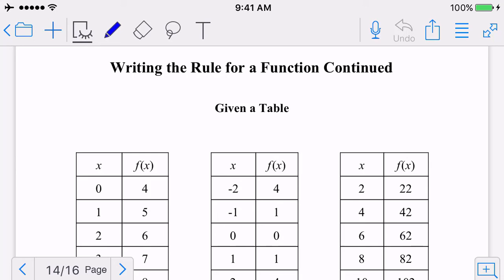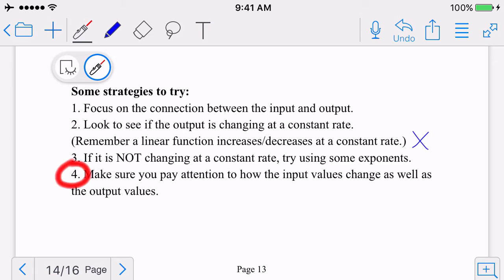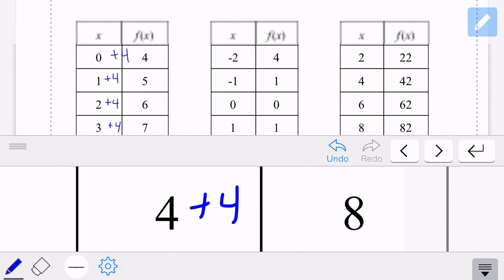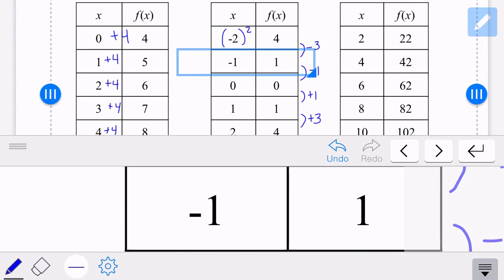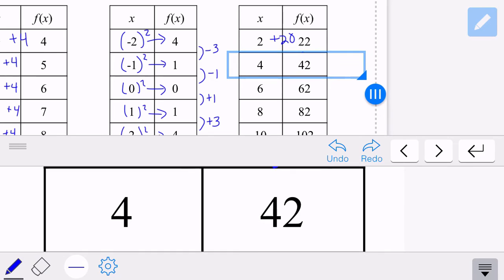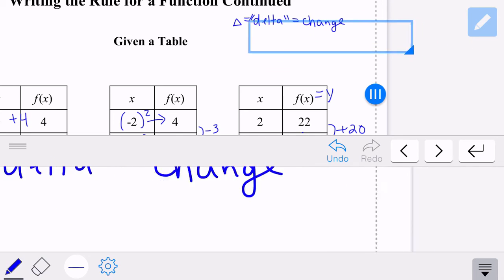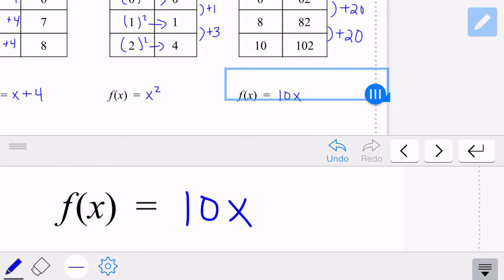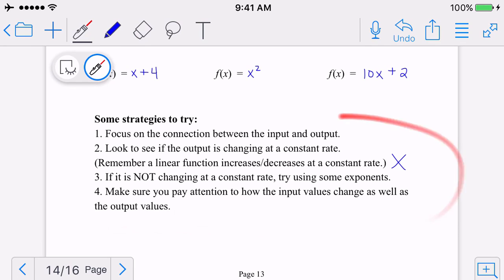U2-6B Writing the Rule Table